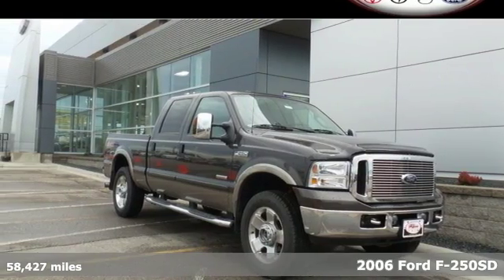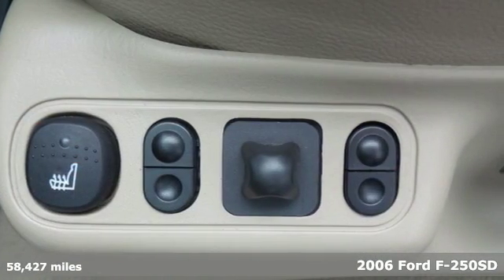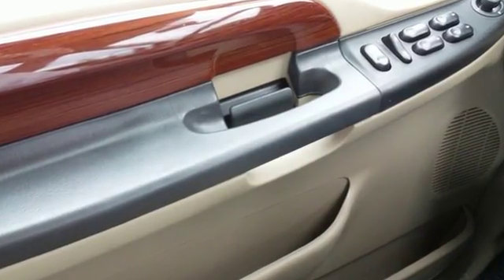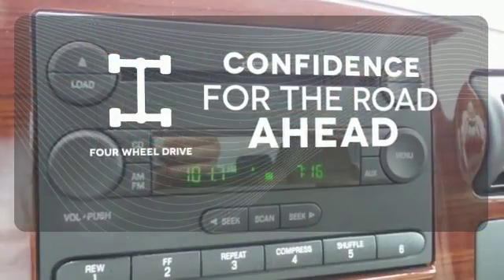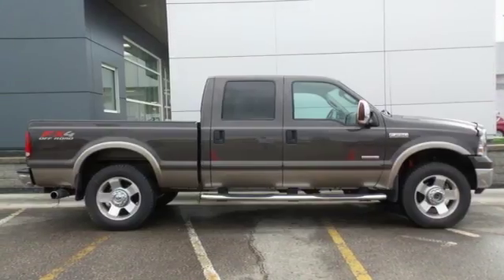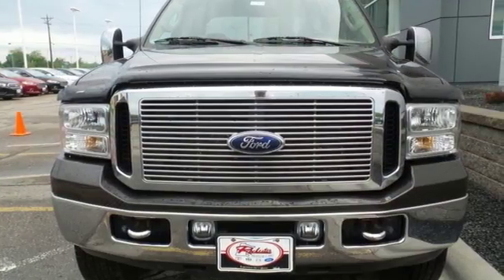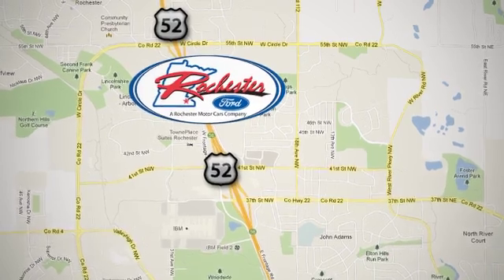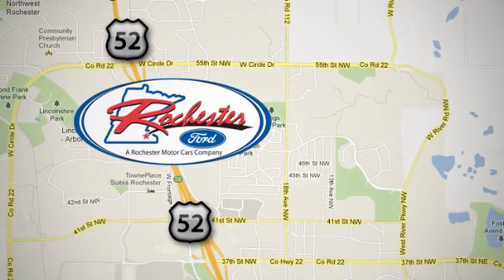Used 2006 Ford F-250SD Rochester MN Winona, MN P8362 - SOLD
Year: 2006
Make: Ford
Model: F-250SD
Trim: Lariat
Engine: Power Stroke 6.0L V8 DI 32V OHV Turbodiesel
Transmission: TorqShift 5-Speed Automatic with Overdrive
Color: Gray
Mileage: 58427
Stock #: P8362
VIN: 1FTSW21P16EC76990

Address:
4900 Hwy 52 North